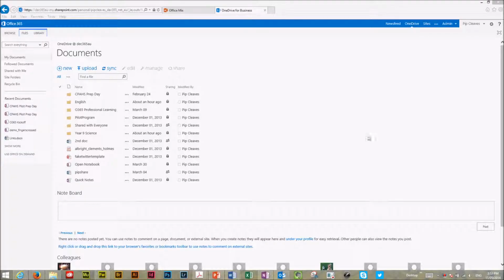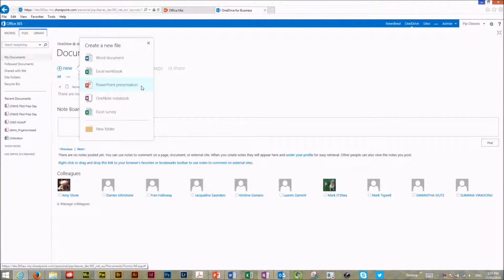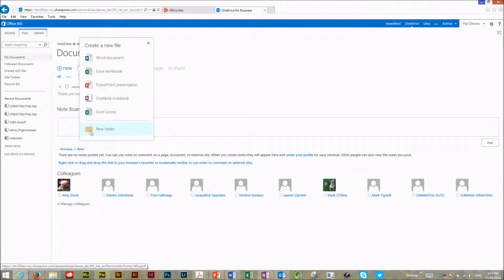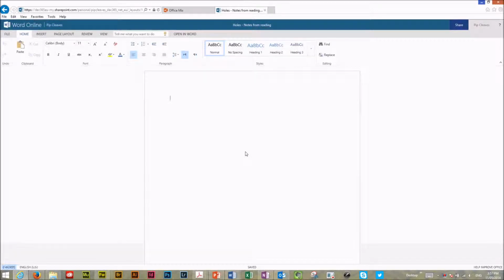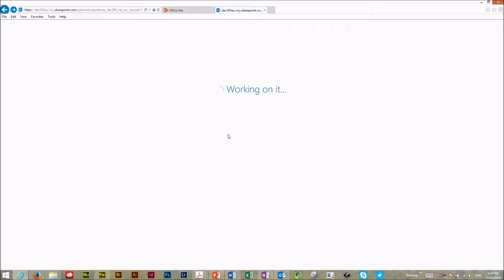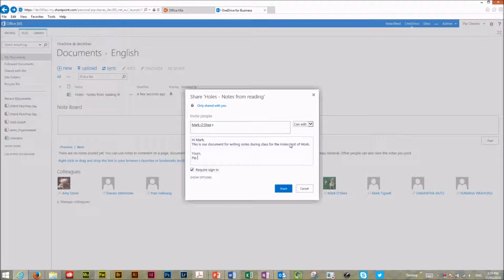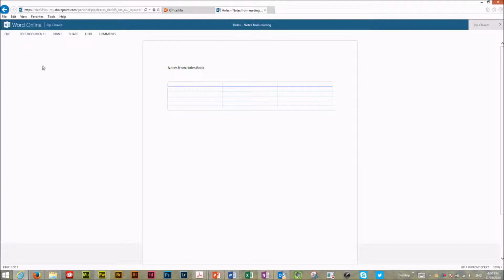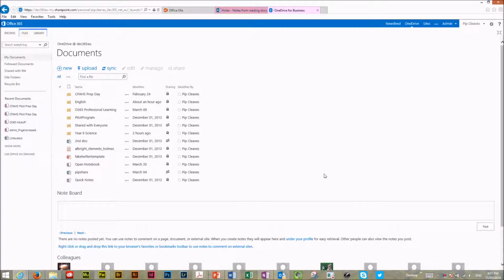Create and Share Documents in O365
This is a short video showing educators how to open and share documents using Office 365 OneDrive.